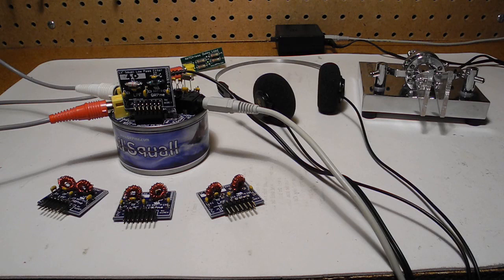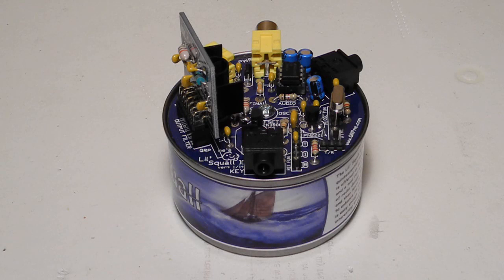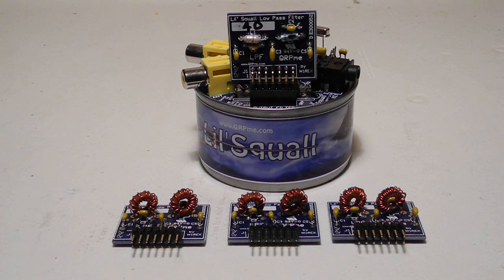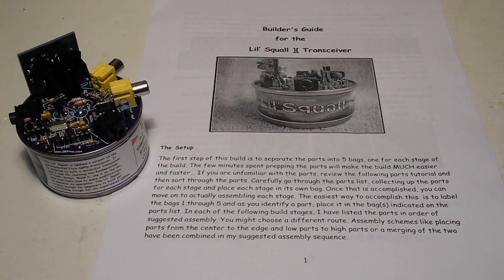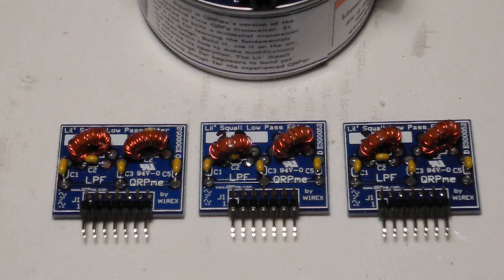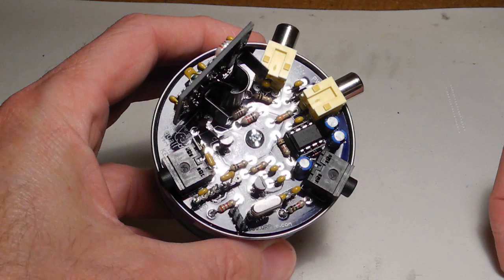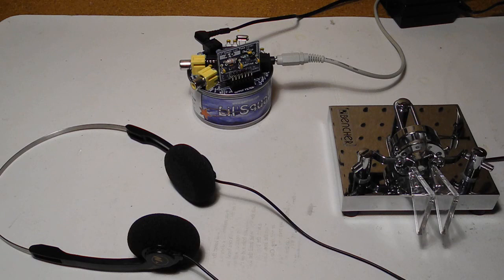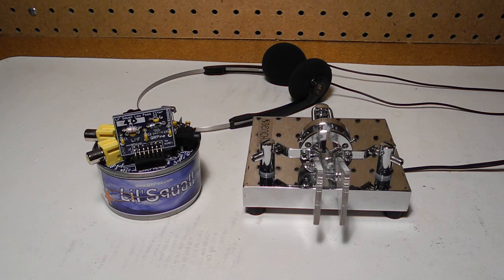The QRPME.COM Lil Squall ][ Transceiver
The Lil Squall ][ is a simple QRP (or low power) amateur radio transceiver kit available from qrpme.com. In this video I'll go over the features of the unit, my experience building the kit, and a short demonstration of it operating. I'll discuss the pros and cons of the radio and give some tips on operating it.